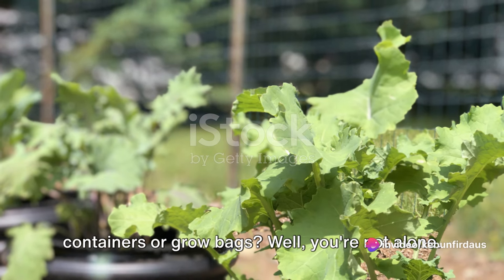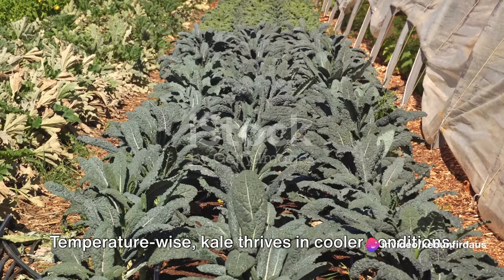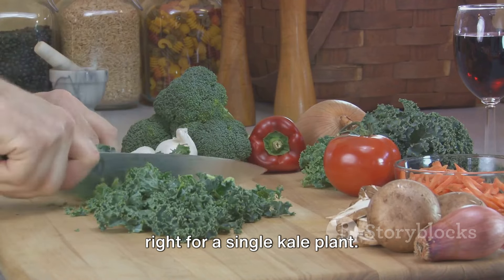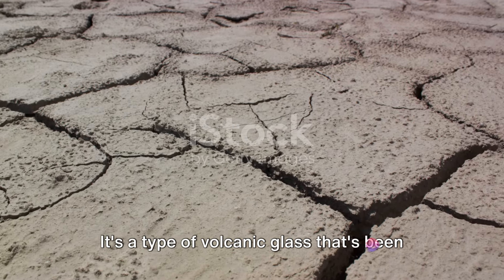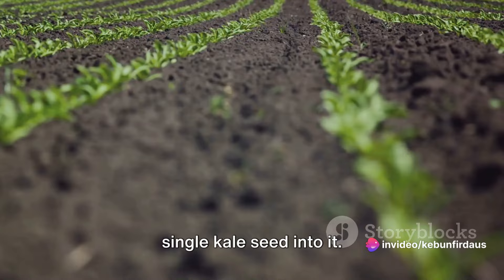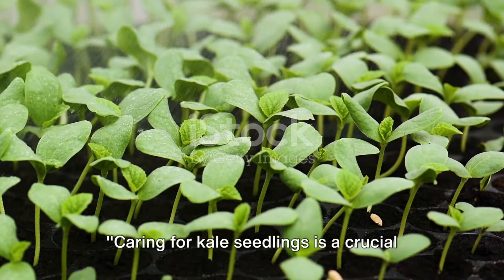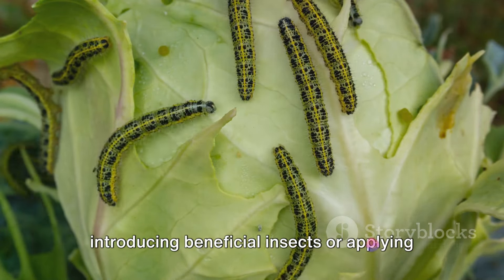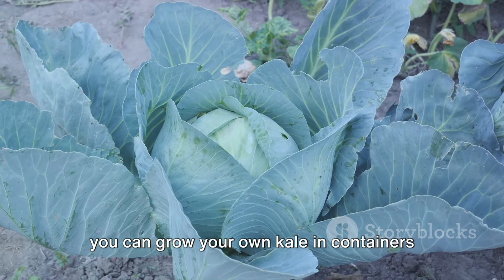Kale in Containers: Your Easy Planting Guide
In this informative video, learn all you need to know about growing kale in containers, pots, fabric pots, or grow bags – from seed to harvest! Whether you're a beginner or experienced gardener, this step-by-step guide will help you successfully grow your own kale at home. Discover essential tips on soil, watering, sunlight, fertilizing, and harvesting to ensure a bountiful kale yield.

Join us in this exciting journey of container gardening and start growing your own fresh and nutritious kale today! Happy gardening! 🌿🌱

OUTLINE:

00:00:00 Introduction to Growing Kale in Containers
00:00:50 Understanding Kale and Its Growing Requirements
00:01:43 Choosing the Right Container
00:02:36 Preparing the Soil
00:04:24 Planting the Seeds
00:06:15 Caring for Kale Seedlings
00:07:53 Harvesting and Summary